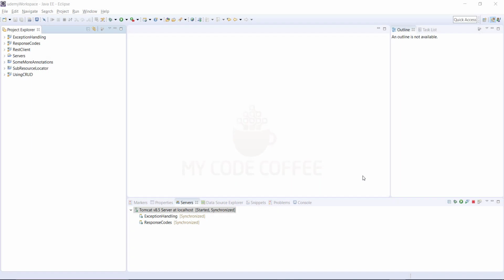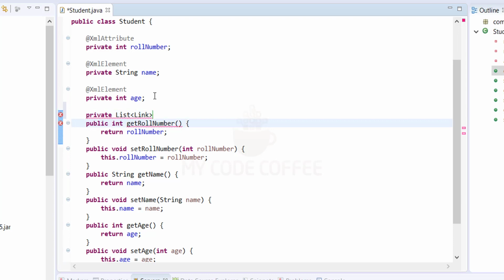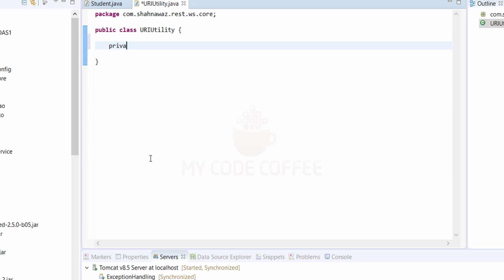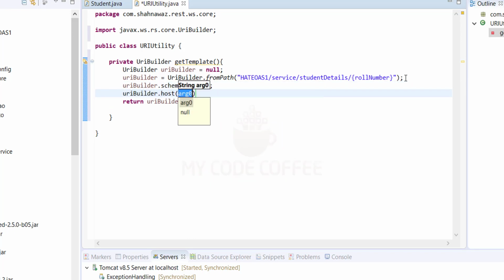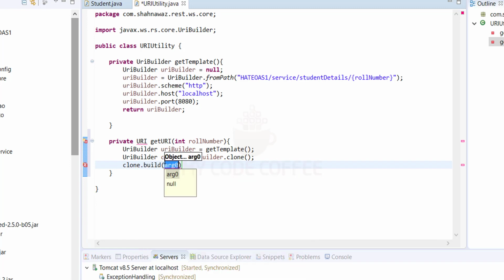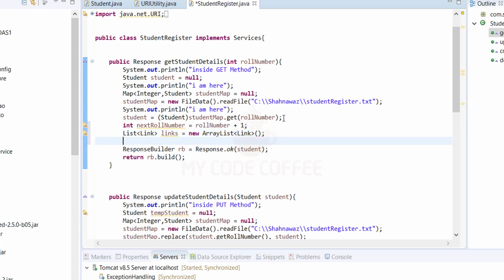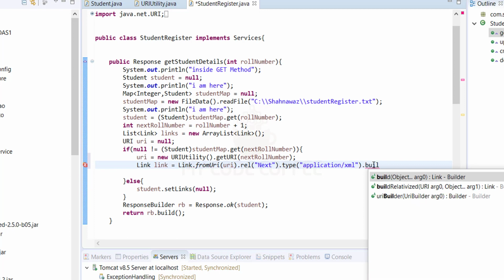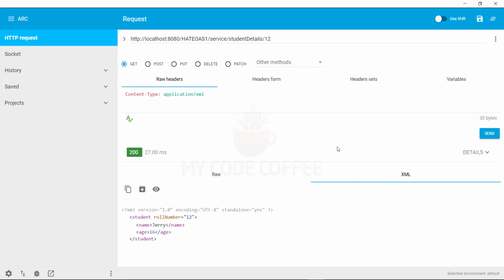Chapter 27 HATEOAS Server side implementation